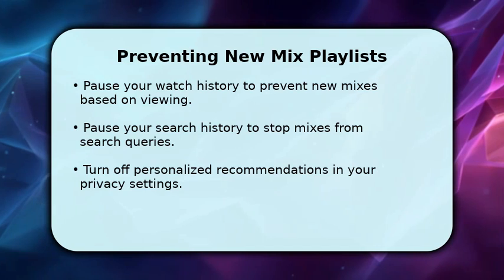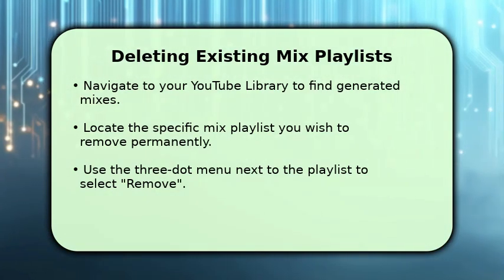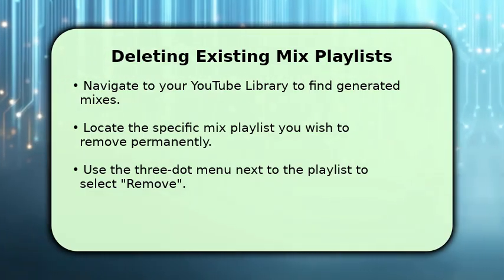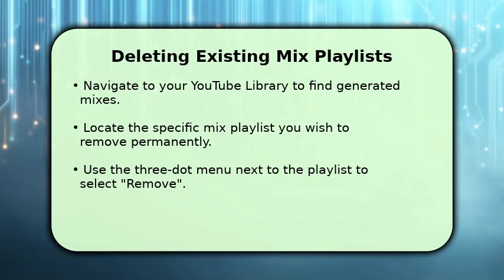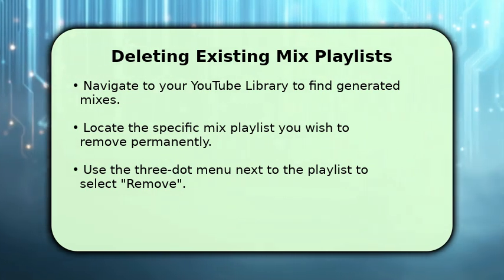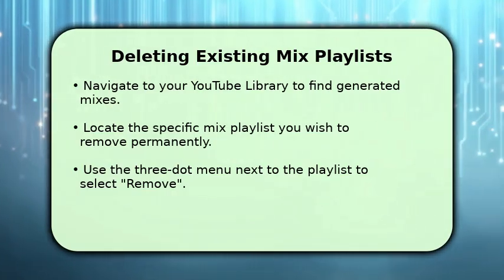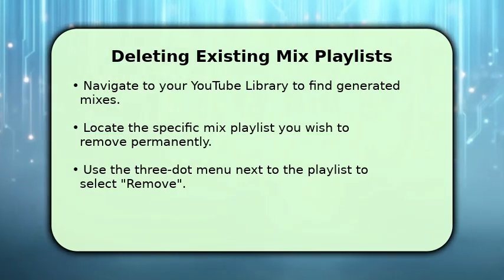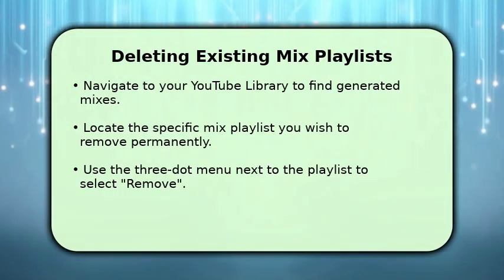How to Get Rid of Mix Playlists on YouTube - Full Guide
▸ (t) Are you tired of mix playlists taking over your YouTube feed? In this video, we'll show you how to remove them and restore order to your watch history. We'll cover the different types of mix playlists, why they're created, and most importantly, how to get rid of them for good. From deleting individual tracks to using third-party tools, we'll explore all the options available to you.

remove mix playlists youtube, delete mix playlist, how to get rid of mix playlists, youtube mix playlist removal, mix playlist cleaner